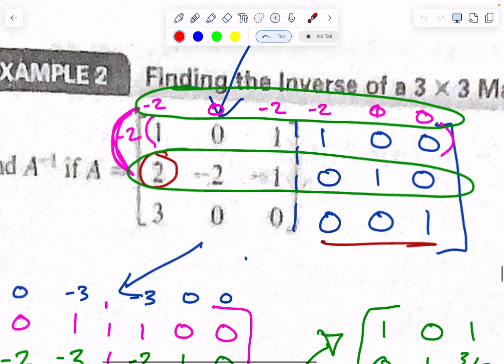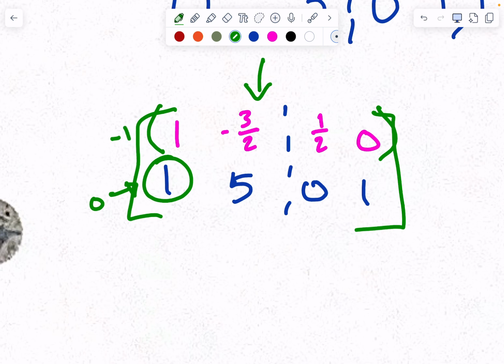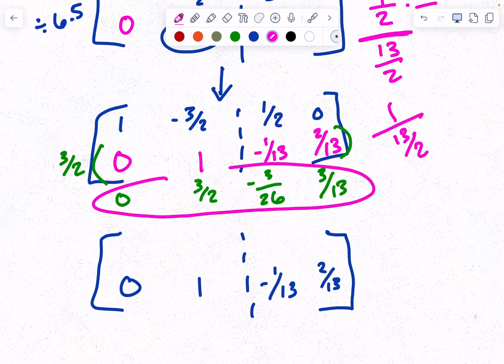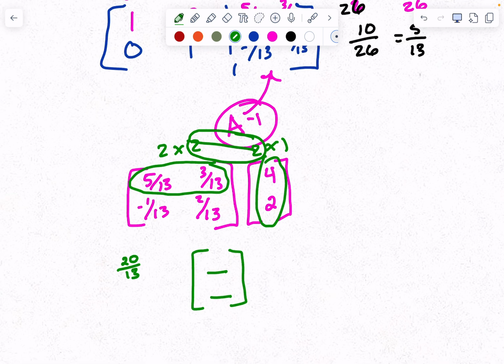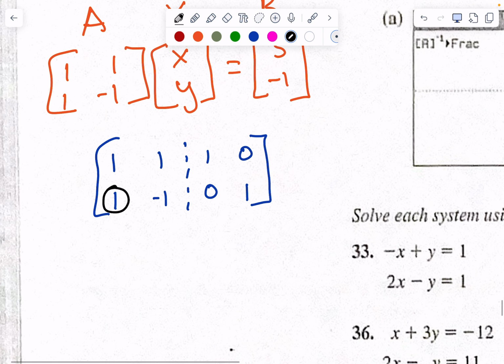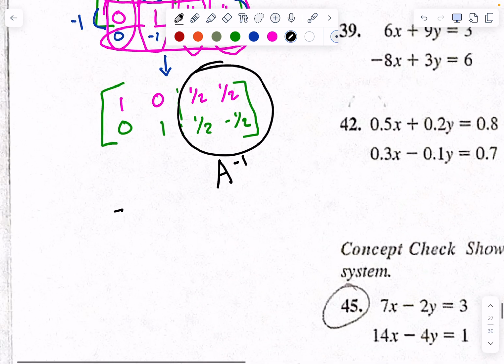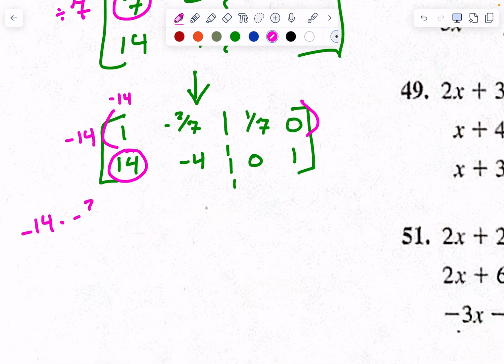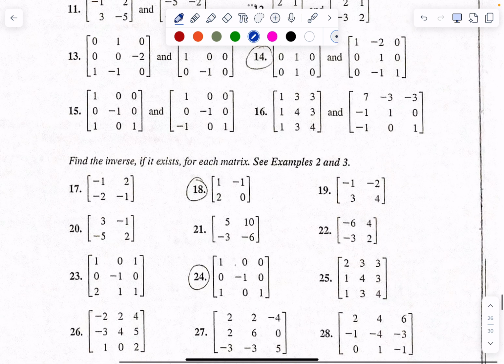CA 5.8 Part B